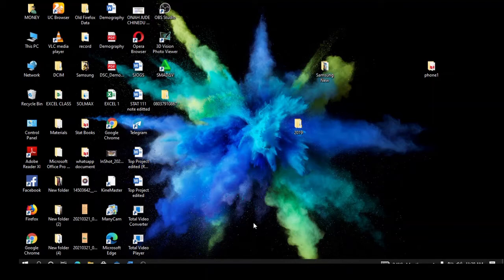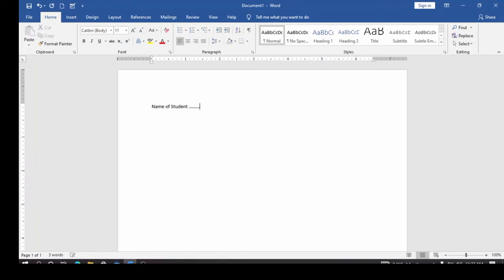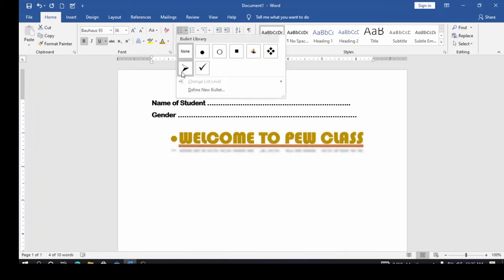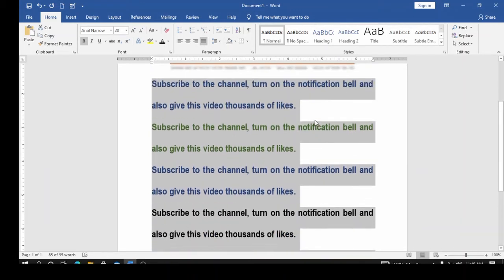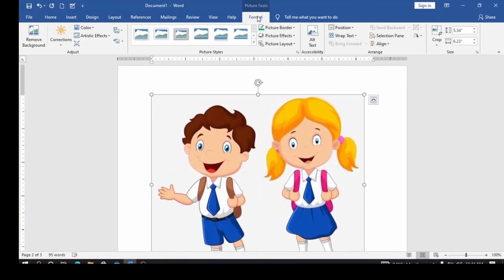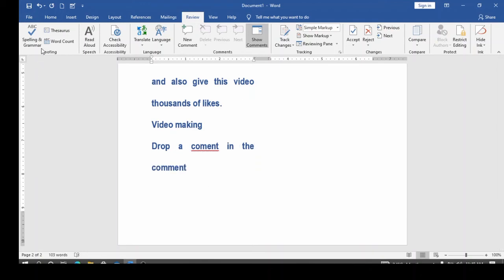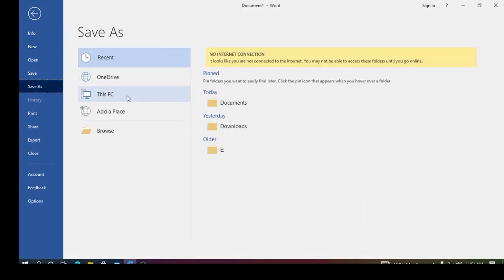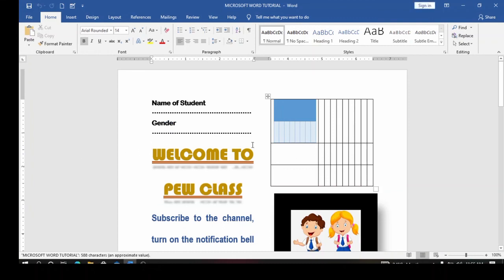The Beginner's Guide To Microsoft Word - Beginner's Level 1 in 2022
Learn the basics of effectively using Microsoft Word, including how to format images so that they can be moved freely around your document and positioned where you want them to be.
Microsoft Word is a powerful word processing tool that is part of Microsoft Office.